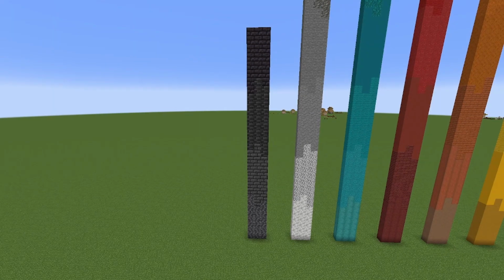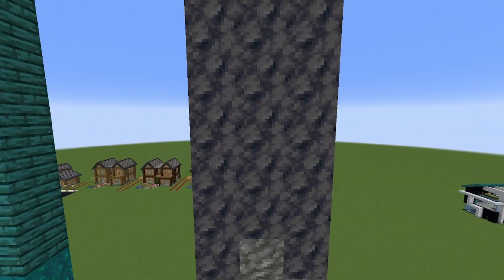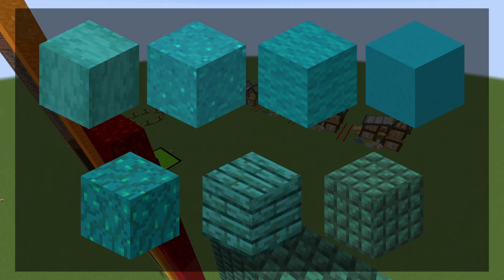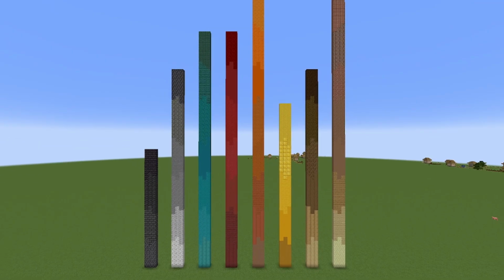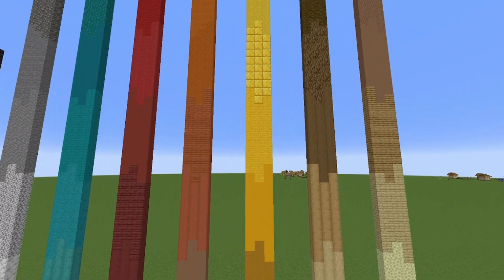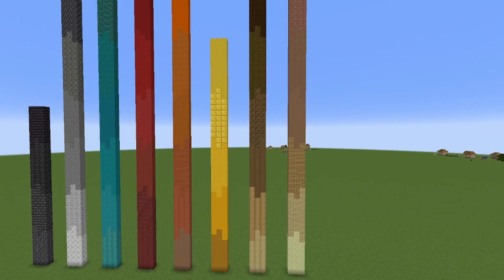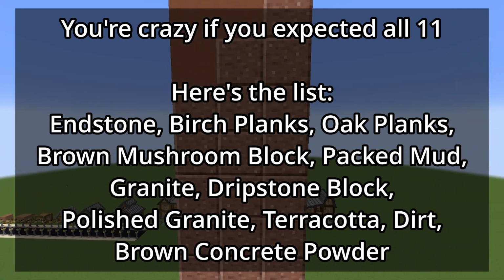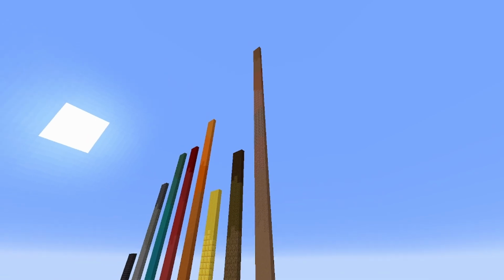Gradients for YOUR Minecraft Builds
Here's some more tips to improve YOUR Minecraft builds!.

Hey! These are a few gradients I came up with for you to use!.  Hopefully we can get the big video out next week, and sorry for the delay as I was sick!